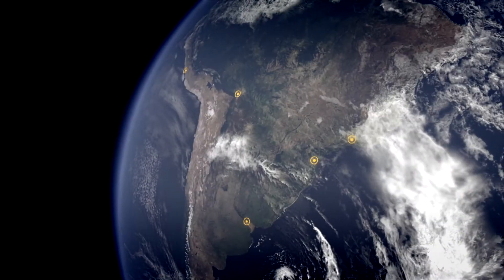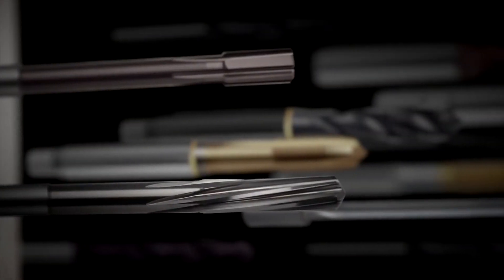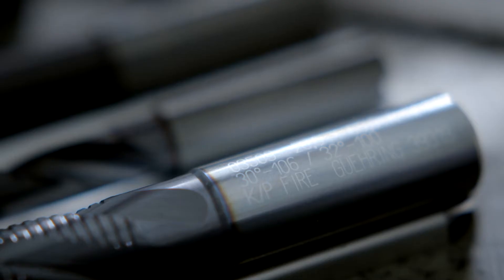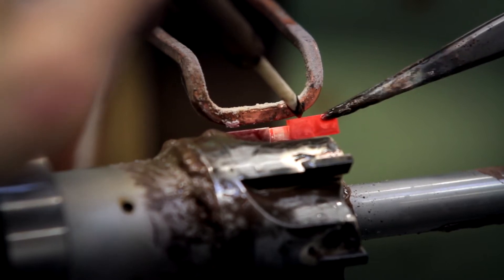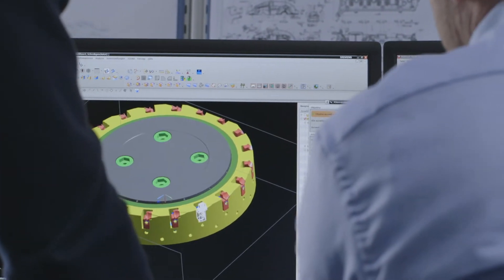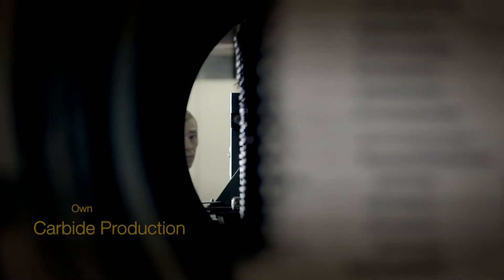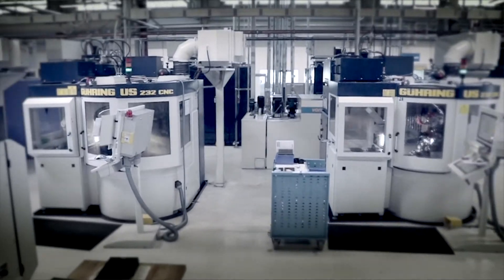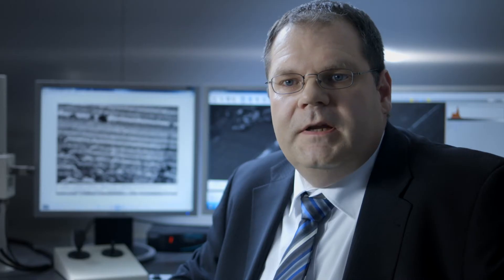Guehring corporate video (British English)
Perfection in machining

Gühring KG is one of the worlds leading manufacturers of rotary precision cutting tools. Offering the most comprehensive standard range in excess of 5,000 different tool types in more than 100,000 different dimensions always ensures the optimal tool for complex machining requirements is chosen.

In addition to the complete standard program, many customers value our design know-how of special tools that we manufacture to individual requirements. Additionally in excess of 600 projects are designed annually for customers in the automotive, aerospace or machine construction industries.

We combine all the expertise required for the manufacture of tools under one roof. Our carbide production ensures that the tool materials are optimally selected to suit our customers' applications. Thanks to our machine division we can manufacture tools to the highest specification and quality with speed and efficiency. As the inventor of tool coatings we continue to lead the field in coating technology as well as with coating system construction. The combination of all these areas of expertise converge in our research and development department to enable us to react quickly and competently to the continuous changes in machining technology.

Within a century Guhring has developed from twist drill manufacturer to an international market leader for complete tooling ranges: More than 8,000 employees design, develop, manufacture and distribute innovative cutting tools at in excess of 70 production and service centres and 48 subsidiaries.

From twist drill to complete range -- from Albstadt into the globalised world.